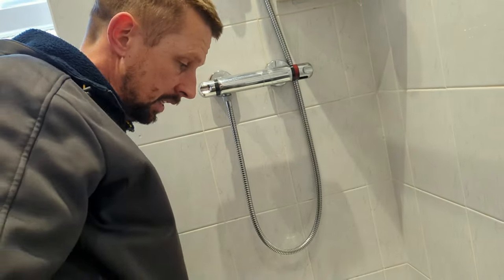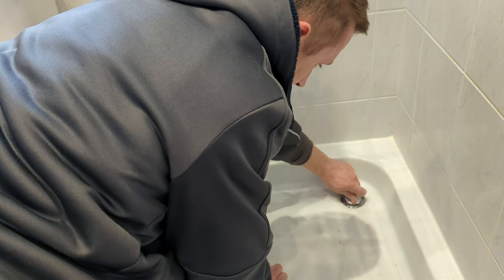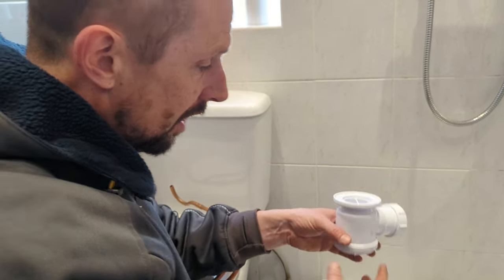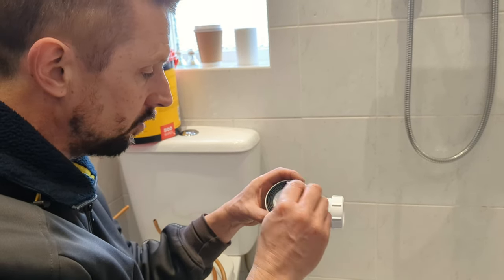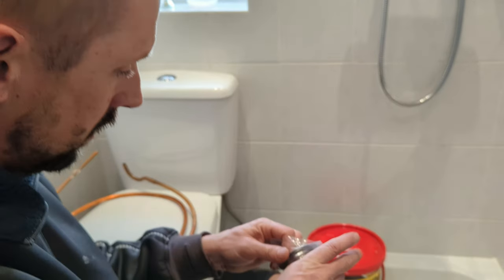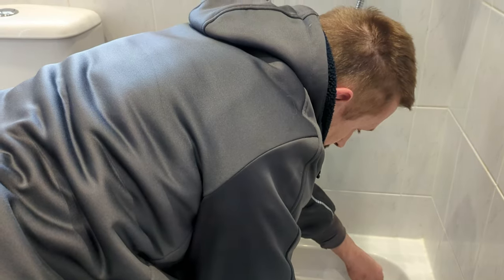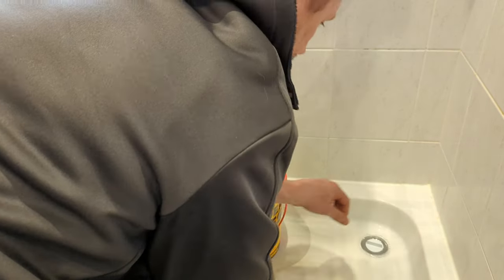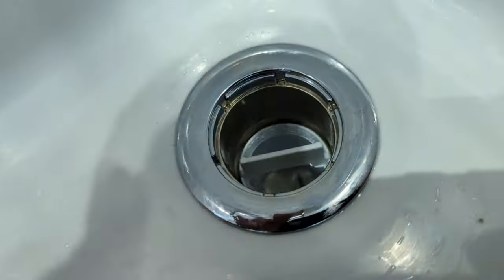How do I install a new shower waste cover??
A video describing how to change a shower plug/waste.